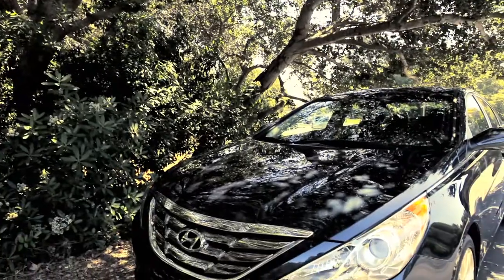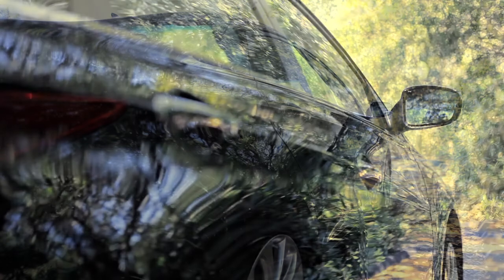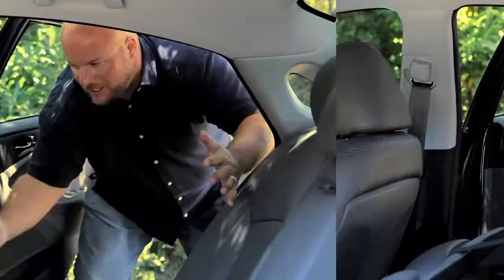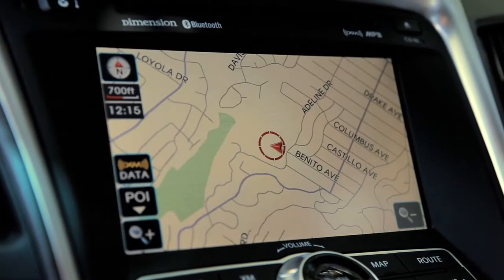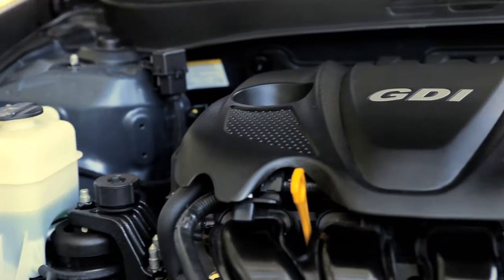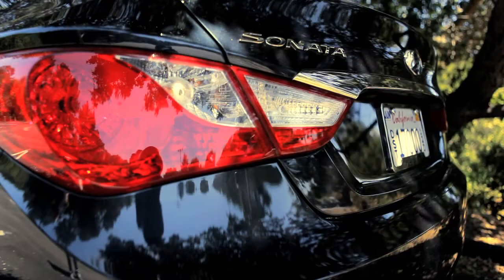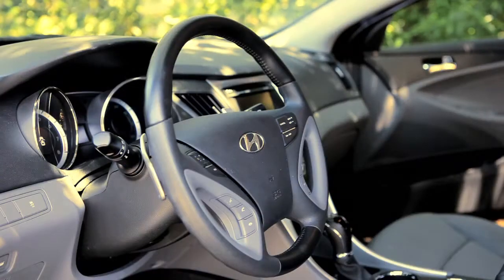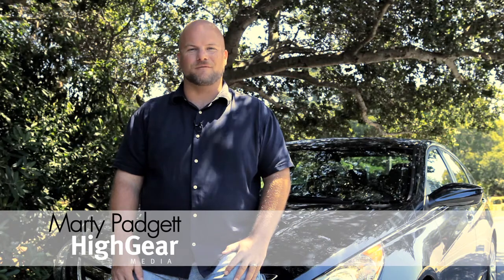2011 Hyundai Sonata Review: Two Minute Review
It's true in cars as it's true in politics—to rise above the clutter, you need to make a dramatic statement. While Hyundai won't be telling anyone it can "see Russia from its house!" anytime soon, it's given its mainstream, mid-size Sonata a refreshing new look and a new mission.